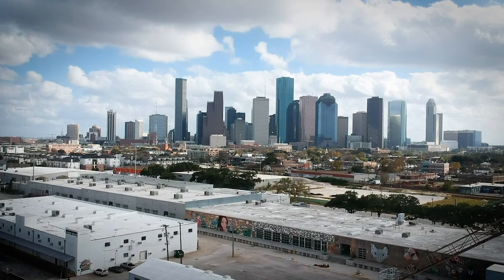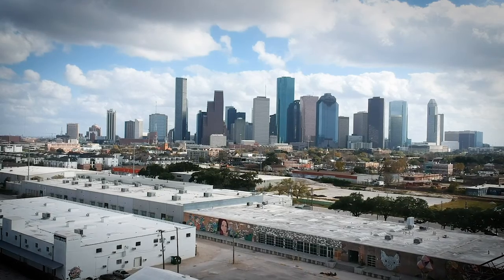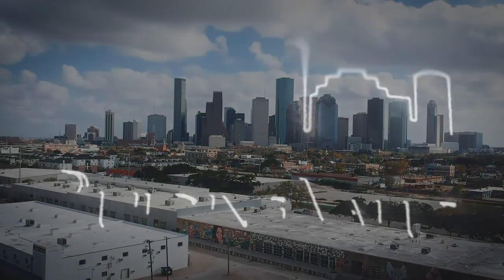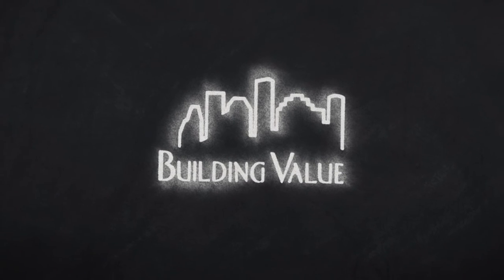Building Value Ep. 14 Abstract - Brian Bogus & Kyle Hunter Part 2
On part two of this Building Value episode, we will be talking about the benefits of Virtual Reality and Augmented Reality, as well as, how it can be used as a training method.

Time stamps:
00:00 Benefits of VR/AR
05:17 VR in virtual training
23:09 Competition learning
33:27 Adding VR to training in construction and design
48:19 Conclusion